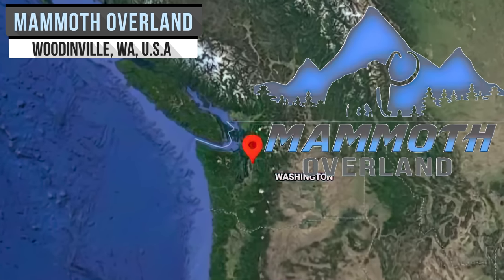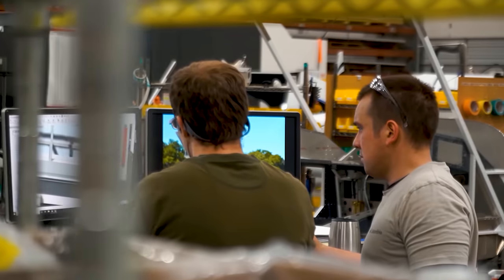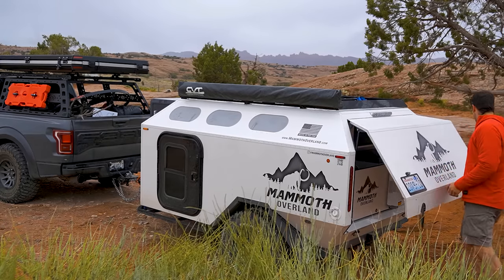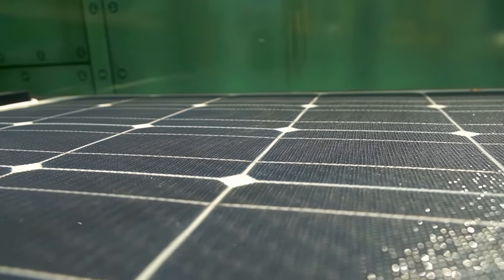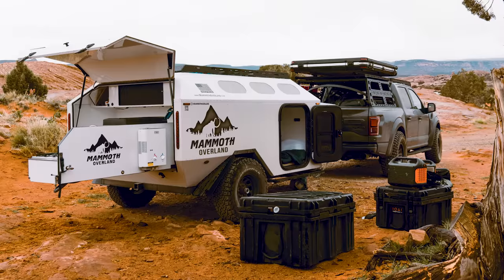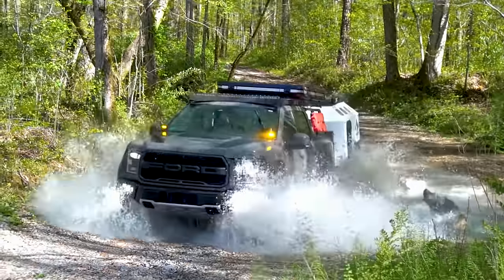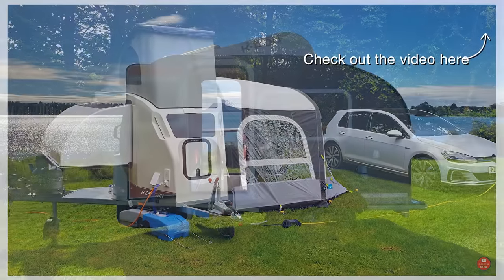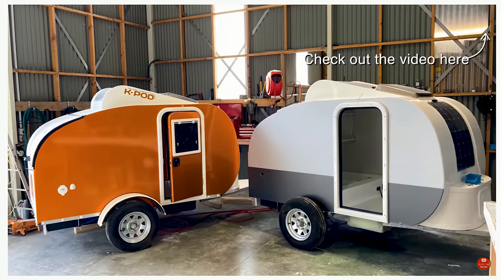MAMMOTH OVERLAND CAMPER BRINGS AEROSPACE GRADE TECHNOLOGY INTO CAMPING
This aerospace-grade squaredrop camper is simultaneously the toughest yet most feature-packed camper in its class. Ready to take a look inside the Mammoth Overland?

➤ Featured
00:00 Mammoth Camper Trailer
Mammoth Overland

➤ Honorable Mentions
03:19 Kerfton Camper Trailer
03:53 Dashaway Camper
04:29 Weekender Deluxe and Off Roader
youtu.be/6SMpHEIYolc?t=592